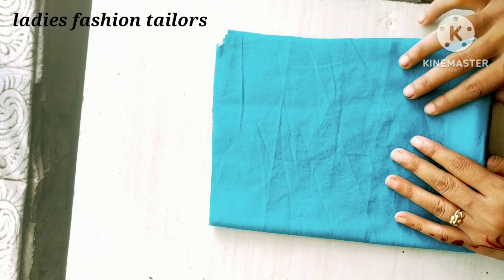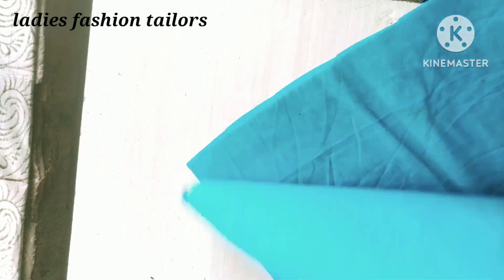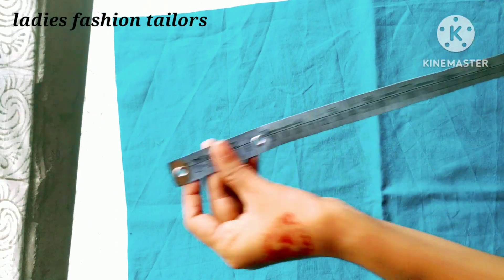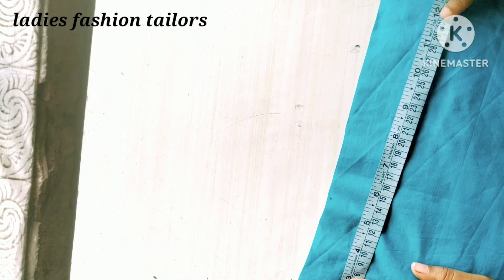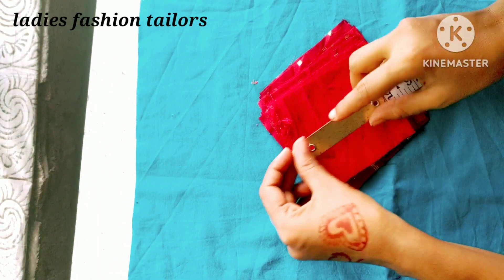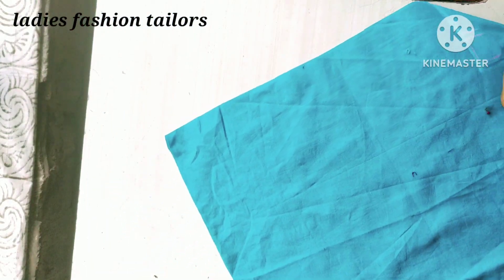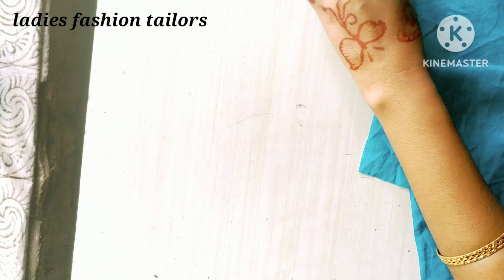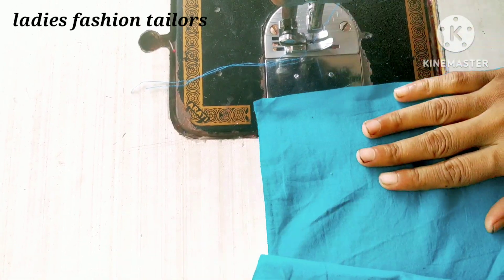New Style Baleshwar Cover 😍How To Make Pillow Cover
কুঁচি দেওয়া বালিশের কভার কাটিং ও সেলাই😍How To Make Pillow Cover||Pillow Cover

baleshwar cover silai Kora
baleshwar cover cutting and stitching Kora
pillow cover cutting and stitching simple design New design pillow cover 2023 new style pillow cover cutting and stitching Kora
pillow cover collection

pillow cover how to make pillow cover Pillow Cover cutting and stitching frill Pillow Cover cutting and stitching বালিশের কভার কাটিং ও সেলাই কুঁচি দেওয়া বালিশের কভার কাটিং ও সেলাই বালিশের কভার কিভাবে বানাবো sob rkomer cover cutting and stitching design Kora hoi 👇👇
ladies fashion tailors